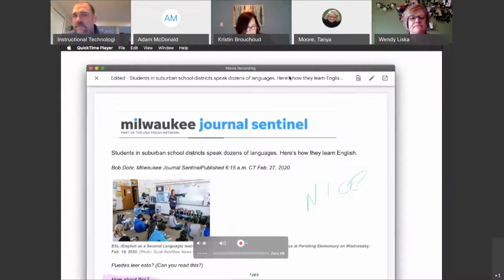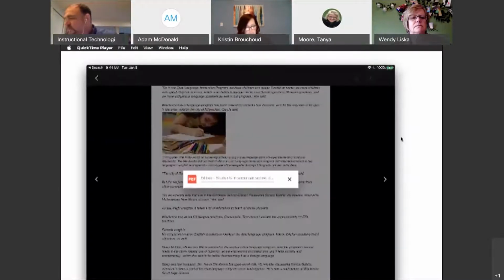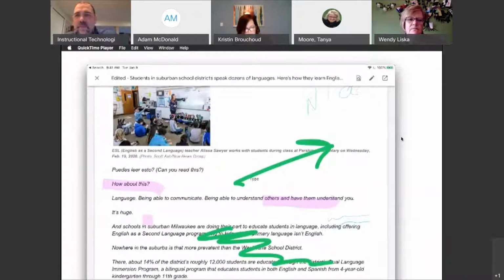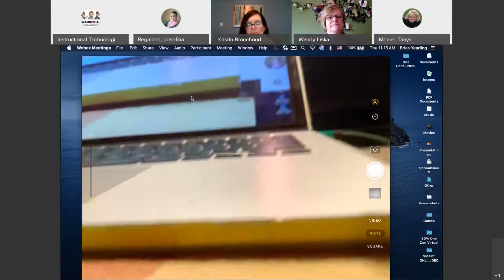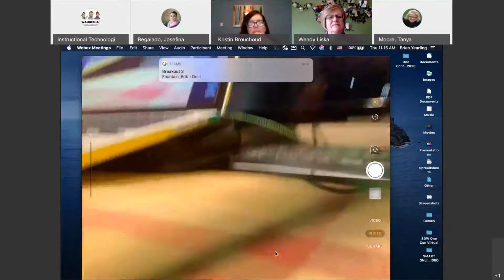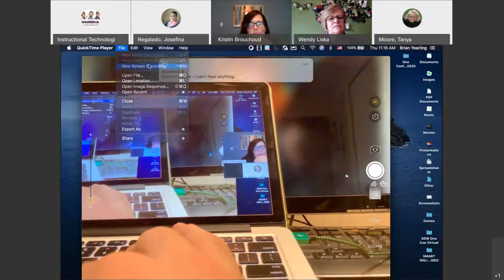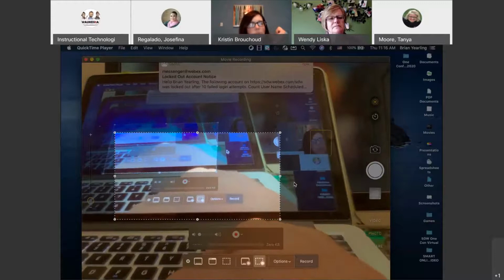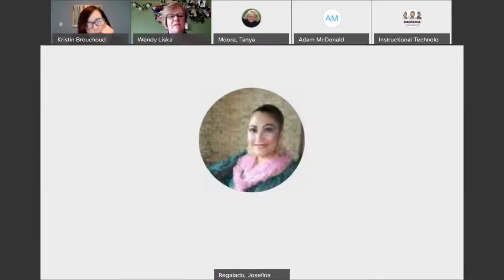SDWOne Virtual Con Thursday Q&A 4 23 20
The ITC team takes questions regarding Google Classroom Annotation for comments, Book Creator, showing your iPad on your MacBook, troubleshooting student WebEx issues, and reviews progress with attendees.